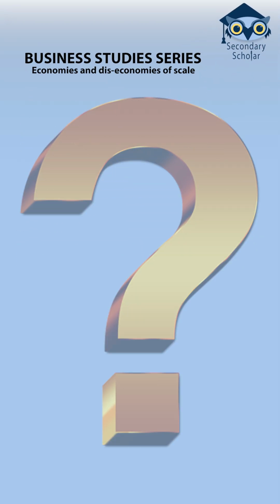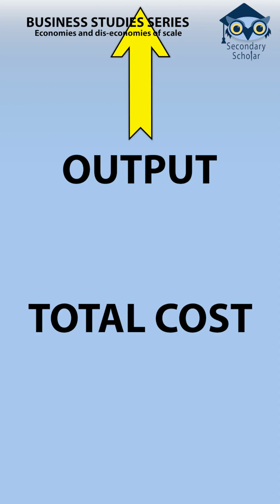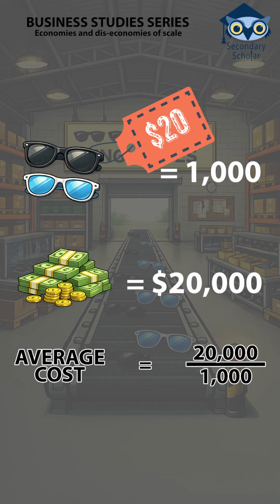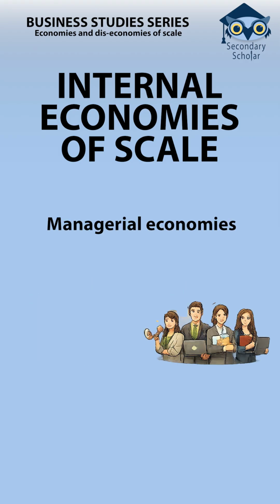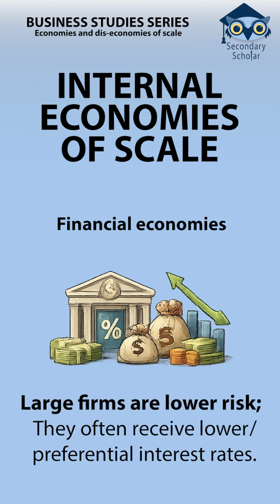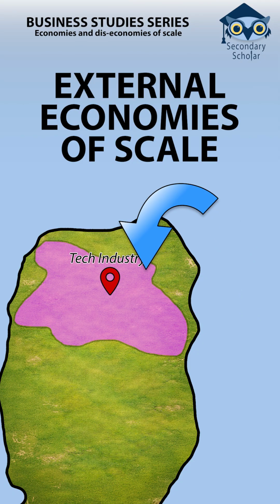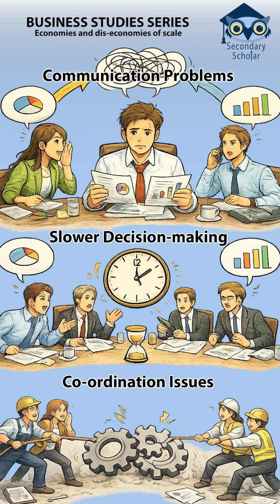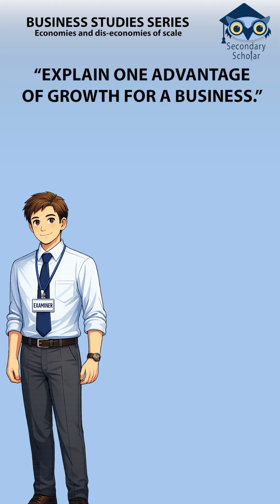Economies of Scale & Diseconomies of Scale Explained | GCSE / IGCSE Business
In this video we explain economies of scale and diseconomies of scale for GCSE and IGCSE Business Studies. You will learn why larger businesses can often reduce their average cost per unit, the different types of internal economies of scale, and why businesses can sometimes experience diseconomies of scale when they grow too large.

We also work through a clear numerical example using a sunglasses manufacturer, showing how increasing output can reduce the average cost per unit.

This topic appears frequently in GCSE and IGCSE Business exams, so understanding it clearly can help you answer 6-mark and longer questions effectively.

In this video you will learn:
• What economies of scale are
• How average cost changes as output increases
• The main types of internal economies of scale (purchasing, technical, financial, managerial and marketing)
• What external economies of scale are
• Why firms may experience diseconomies of scale as they grow too large

In a future video we will look at how to turn this concept into a strong 6-mark exam answer, using a structured approach suitable for GCSE and IGCSE Business.

Related videos on the channel:
• Opportunity Cost Explained (GCSE Business)
• Factors of Production Explained (GCSE Business)
• Stages of Economic Activity Explained (GCSE business)